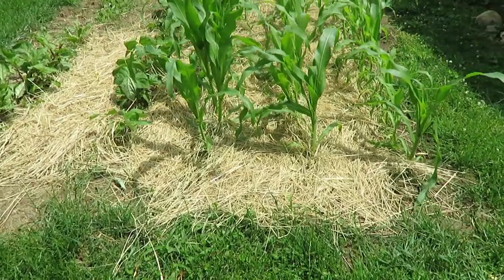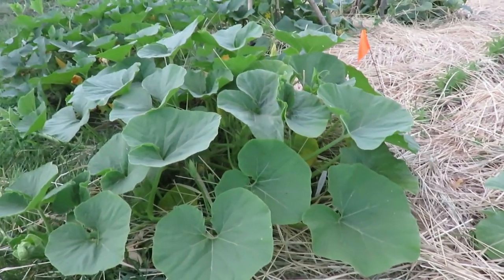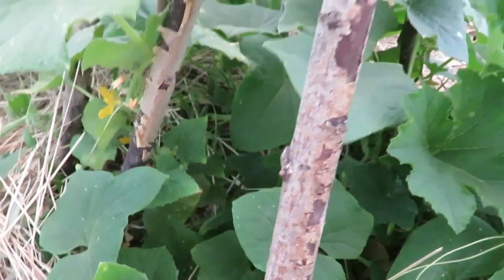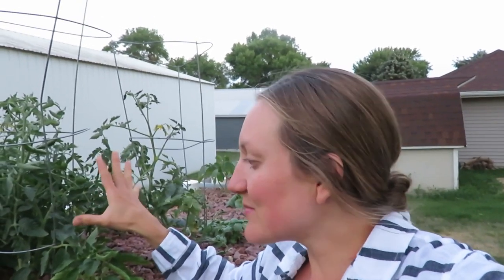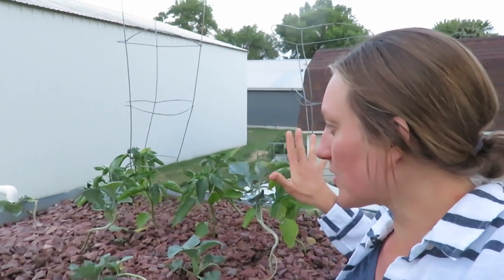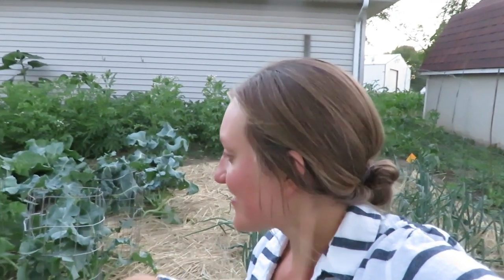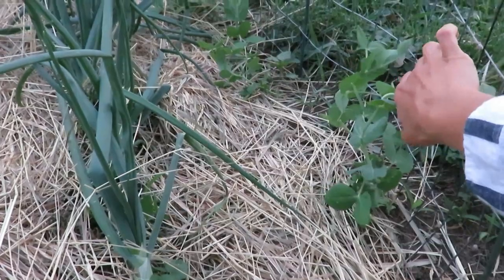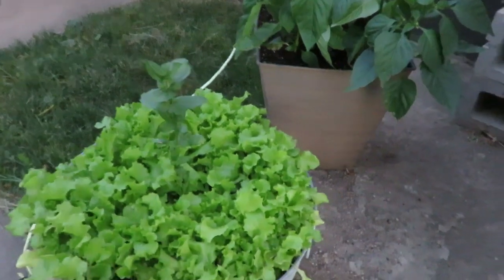Backyard gardening | What I'm growing for food storage and Summer eating 2021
Today I am sharing what I am growing in my backyard gardens for summer eating and future storage.  I also share our aquaponics system and what we are growing in that.  We are in zone 5 in South Dakota.

200 East Park Ave.